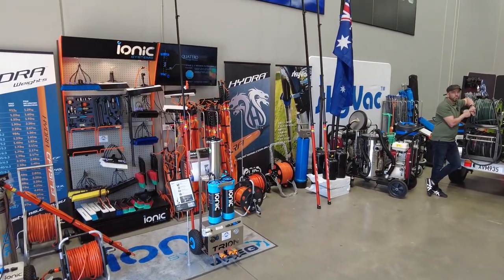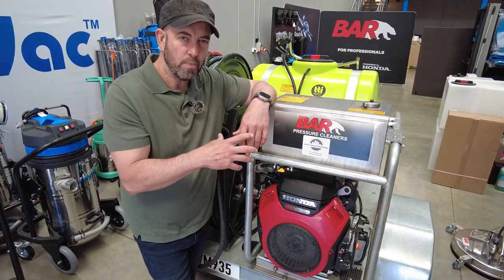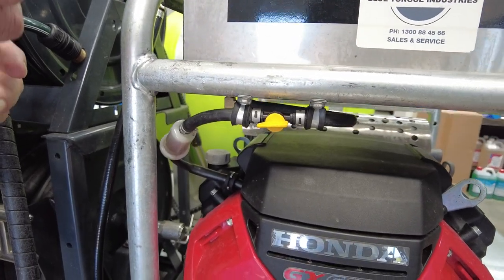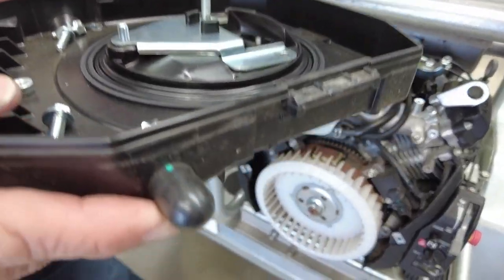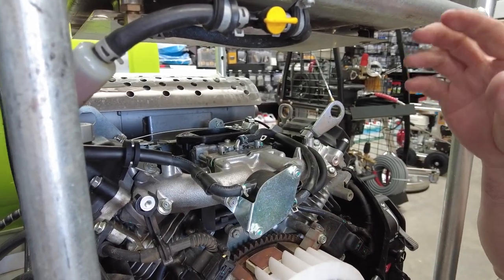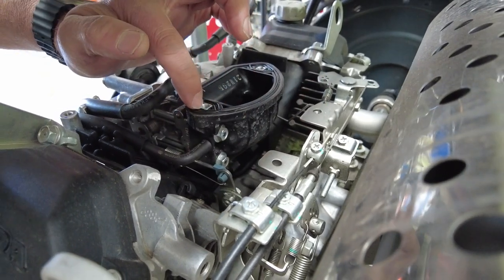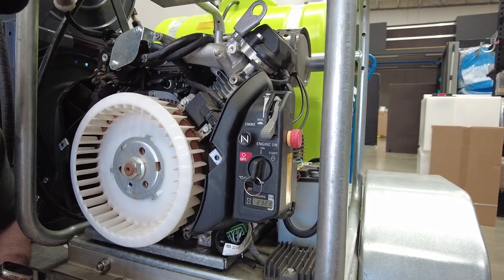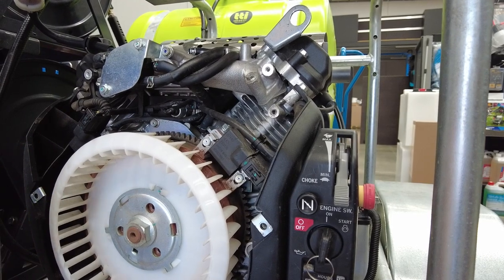Fault Finding Honda Gx630 and GX690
For competency levels, it is always best to seek a professional service center.
The video is for guidance and you should always seek professional advice, and genuine parts from your Honda dealer.